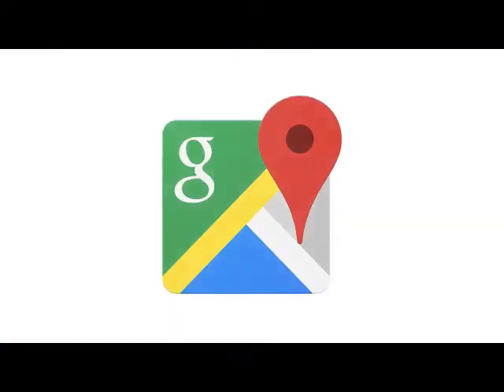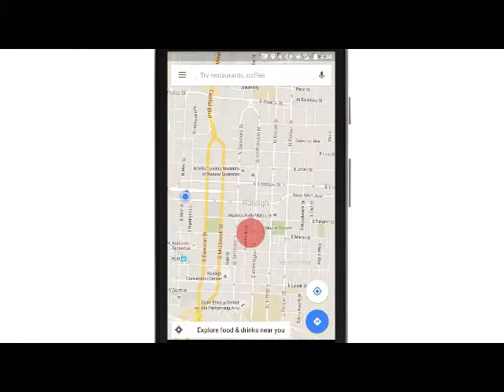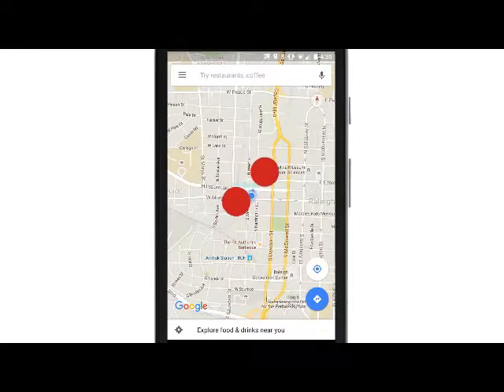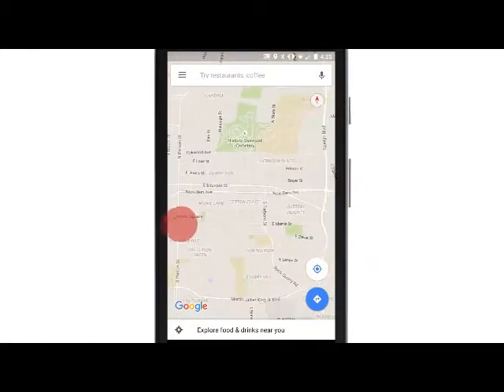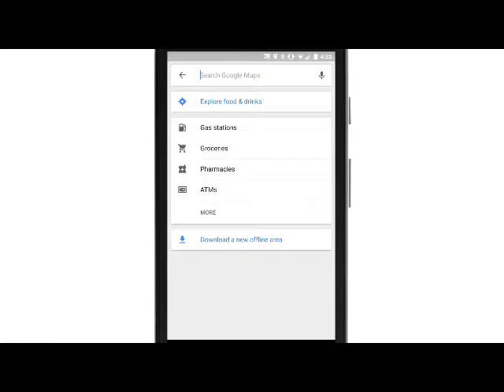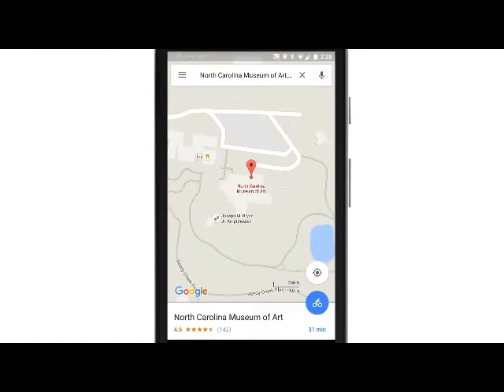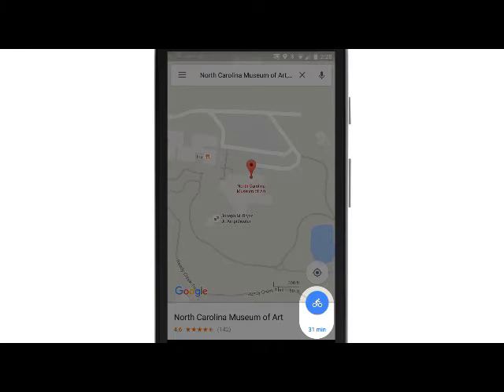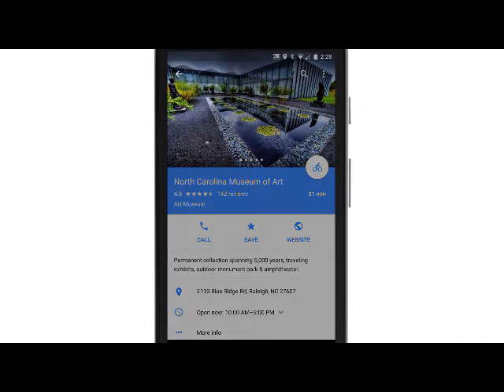2 1 Maps and Map Work 3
How to locate places using google map